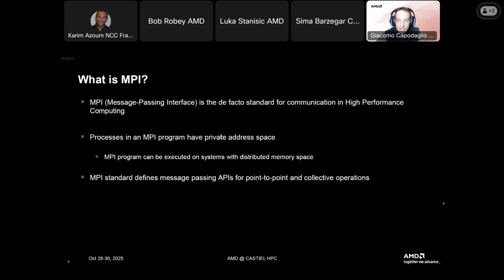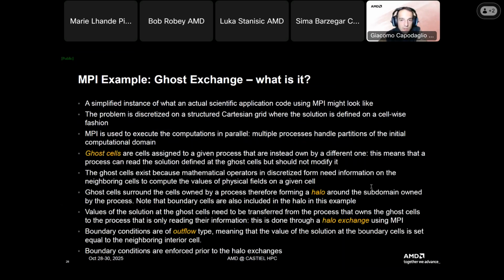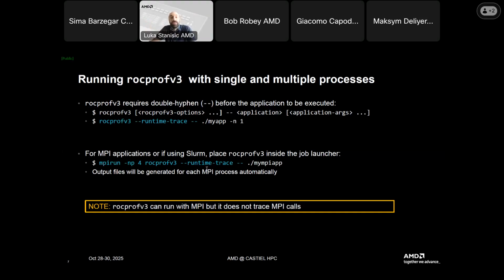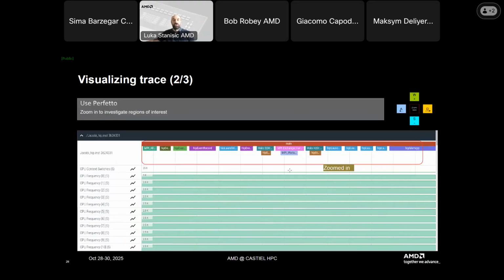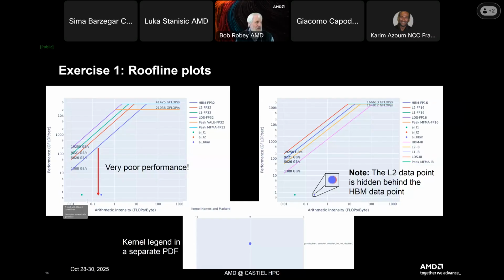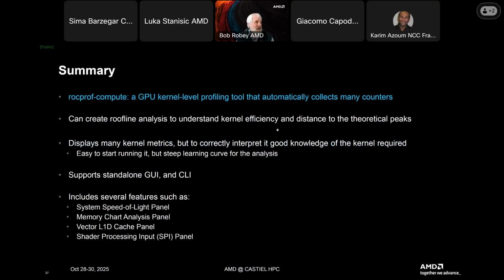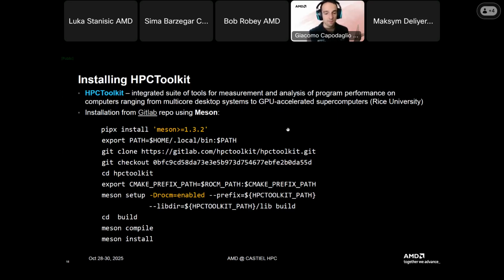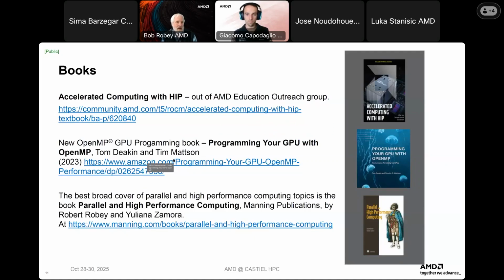HPC on AMD - Part 3 on 3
Welcome to Video 3 of this 3-part training program, recorded in October 2025.

This final session focuses on performance optimization, profiling techniques, GPU-aware communication, and best practices to help you get the most out of AMD hardware for High-Performance Computing workloads.

📌 Chapters – Video 3

00:00 Welcome
00:49 GPU-aware MPI & Ghost Exchange – Giacomo Capodaglio
51:22 GPU Timeline Profiling – Luka Stanisic
1:35:46 Kernel Profiling with rocprof-compute – Bob Robey
2:25:31 HPC Community Tools – Giacomo Capodaglio
2:47:20 Best Practices & Application Tuning – Jose Noudohouenou
3:02:00 Additional AMD Resources – Bob Robey

🎥 HPC on AMD – 3-Part Training

Video 3: Optimization, Profiling & Performance — this video

🤝 Organizers

This training is organized by CC-FR / NCC France with CASTIEL 2, within the EuroCC Project, and delivered in collaboration with AMD.